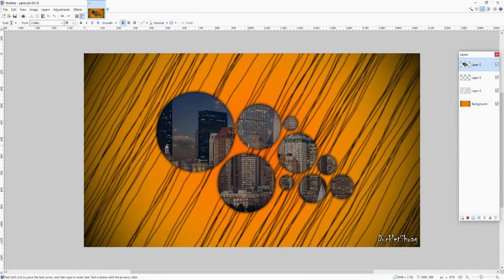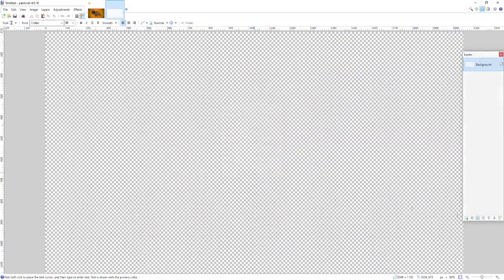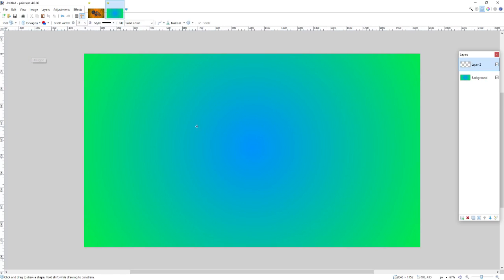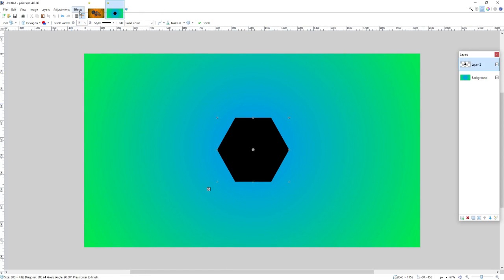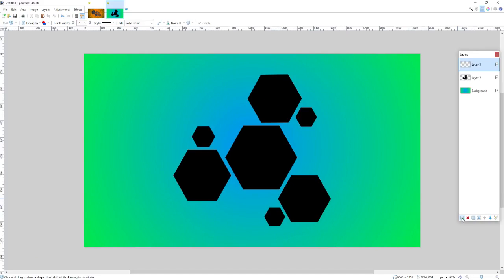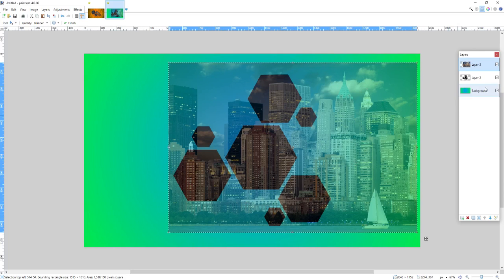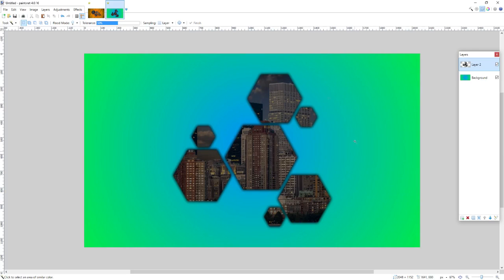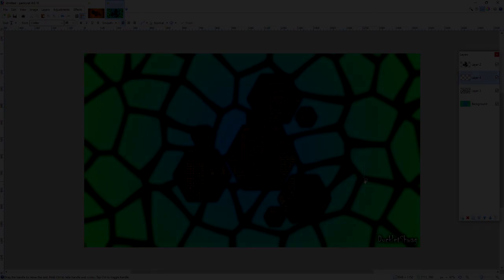[Paint.net] Polyscape Wallpaper/Background Tutorial (EASY)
Hello Everyone! DuckletShwag is back, and I will hopefully STAY back for the summer!